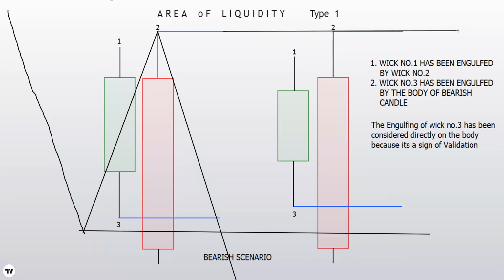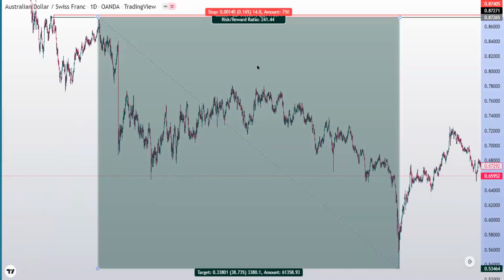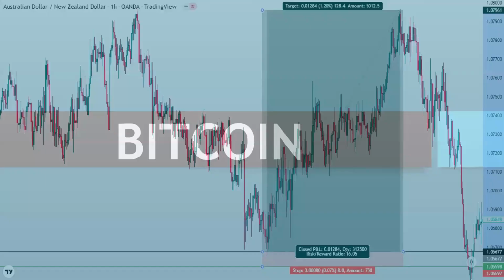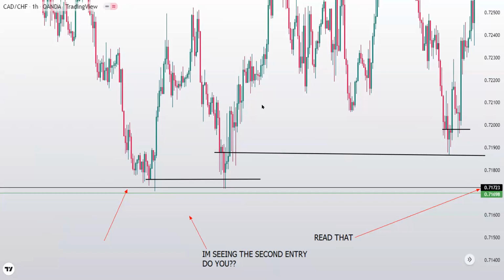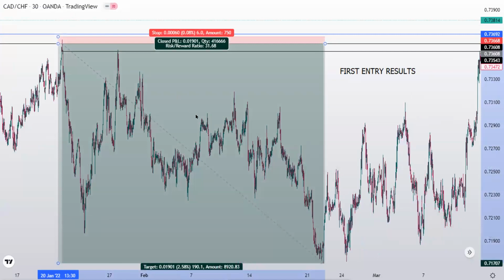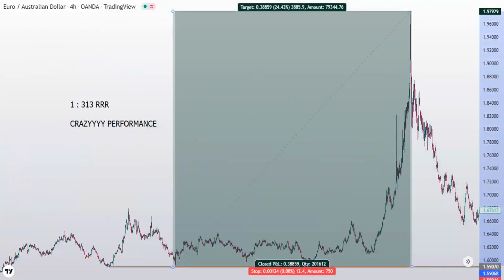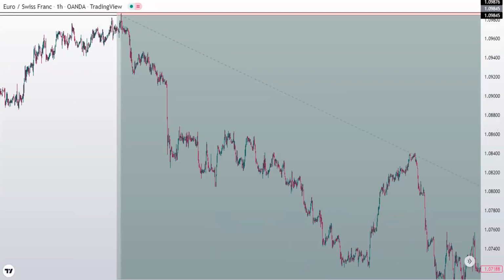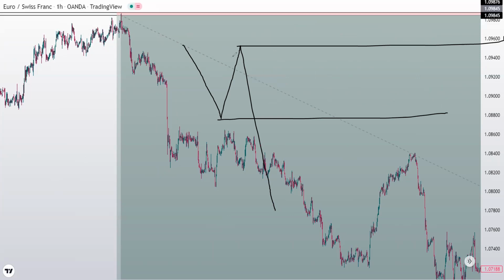WELCOME TO ADVANCE CONCEPT OF TYPE OF LIQUIDITY